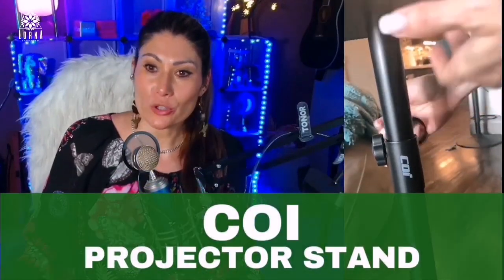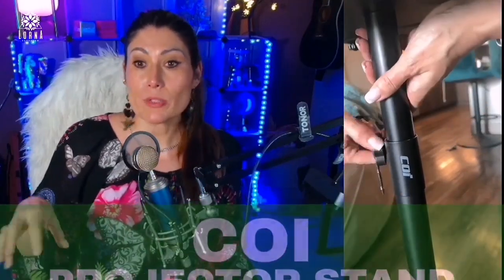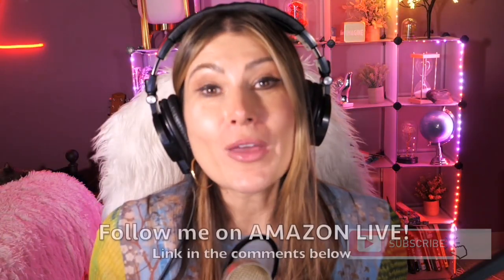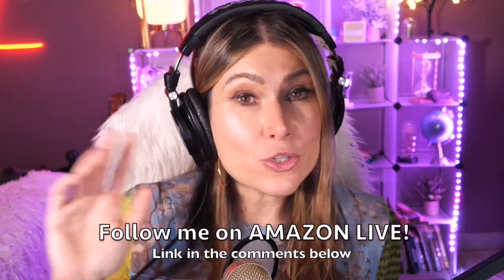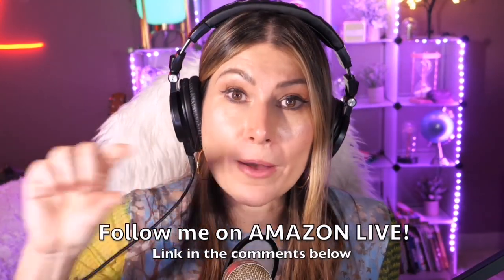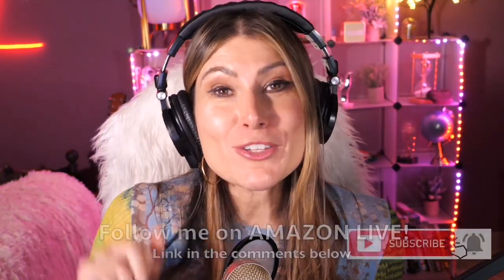COI Projector Stand, Laptop Tripod Stand Adjustable Height 22 to 55 Inch, Projector Tripod REVIEW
COI Projector Stand live video review by A-List Amazon Influencer and Singer-songwriter Lorna.

COI Projector Stand, Laptop Tripod Stand Adjustable Height 22 to 55 Inch, Projector Tripod for Projection , Compatiable with DJ Equipment, Projector Tripod Stand for Outdoor/Indoor